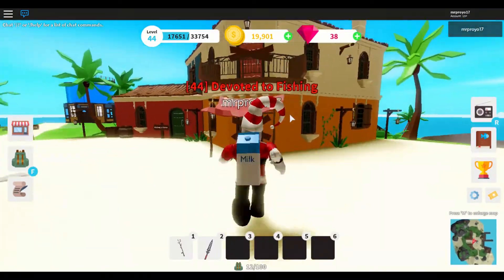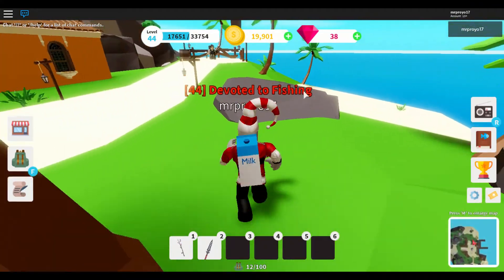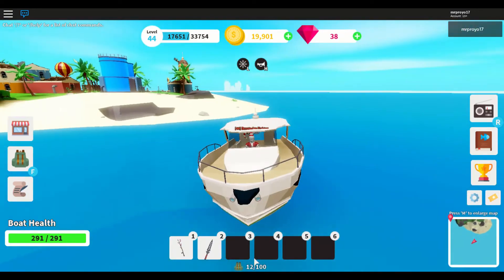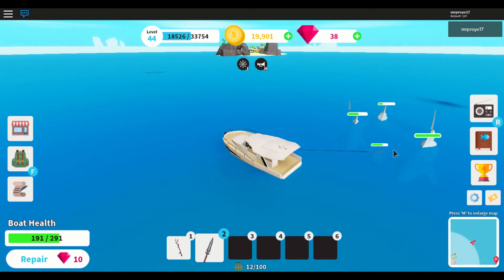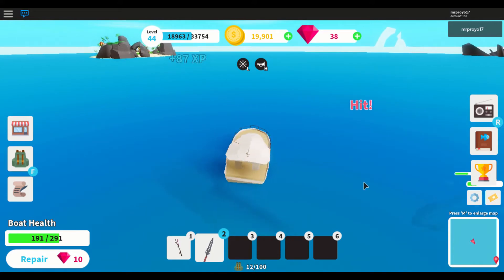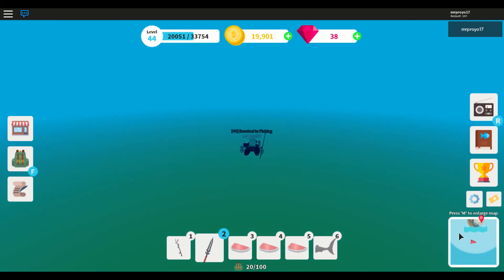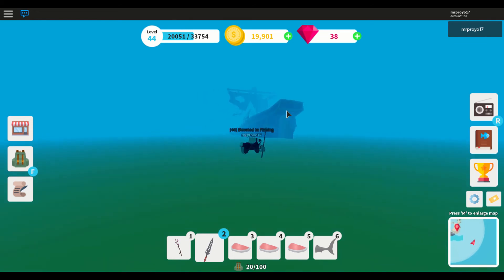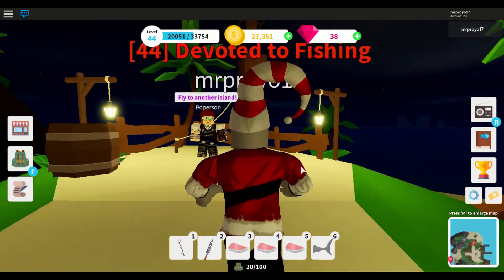The Fastest way to get Gems in fishing smulator!